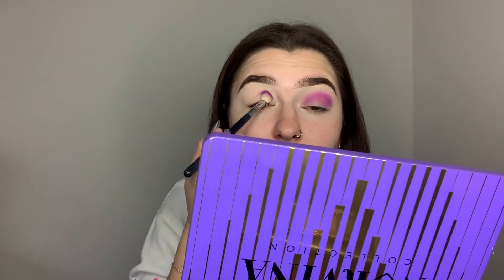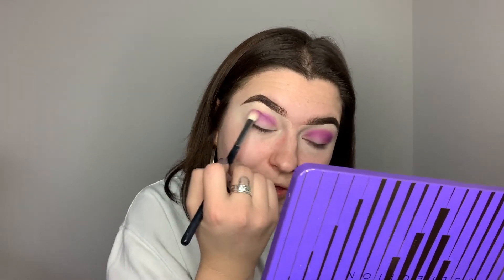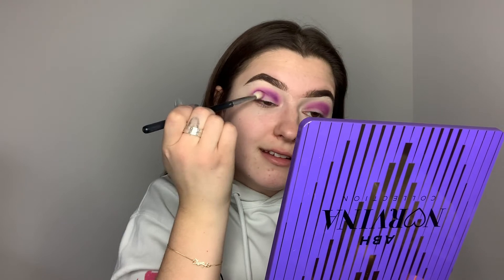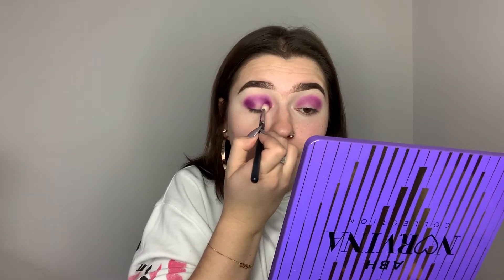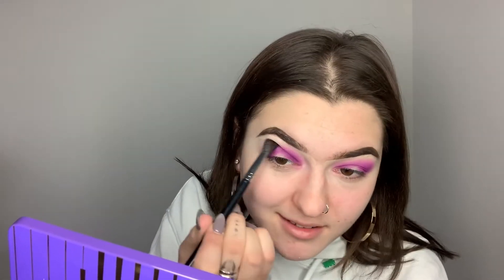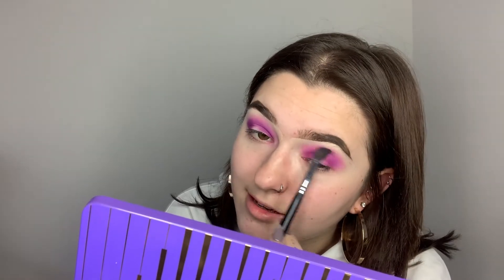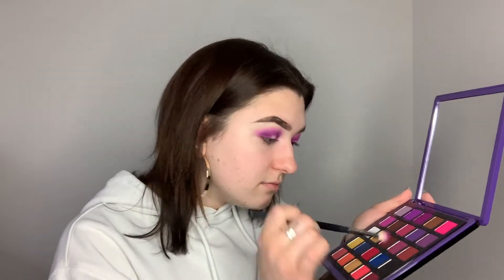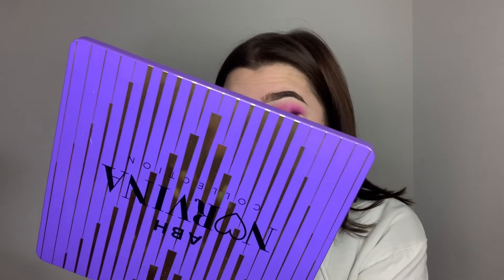POP OF COLOR | Get Ready With Me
I just wanted to do a fun get ready with me since it's been a while since I posted one of these! So grab a snack and a blending brush and hangout with me! Love you!!

My LiveGlam($30 worth of Morphe Brushes every month for $20) link is